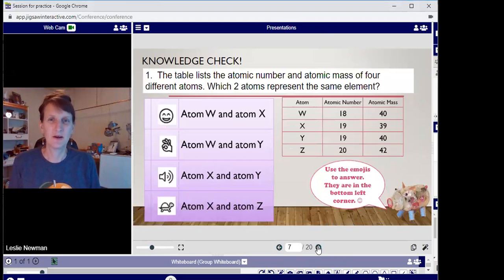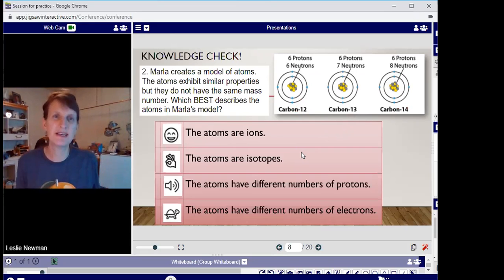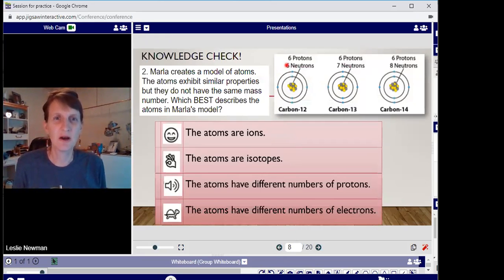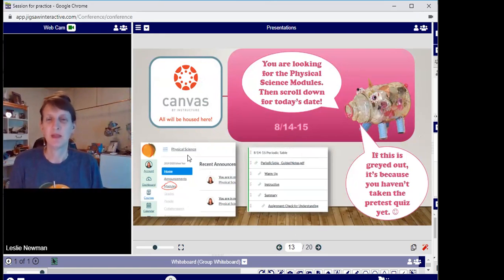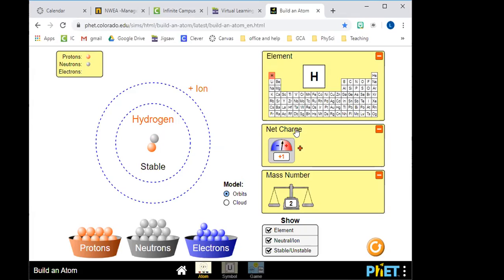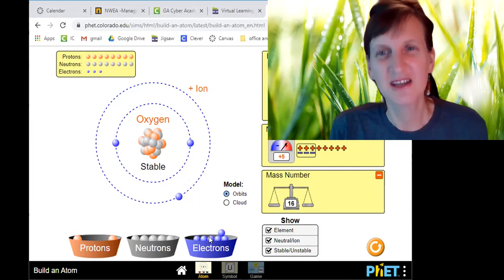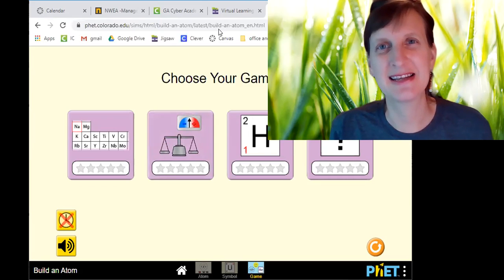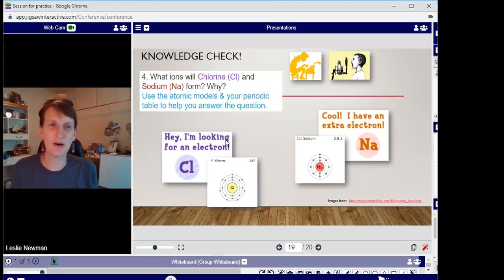8 14 & 8 15 PhySci Jigsaw Periodic Table Newman